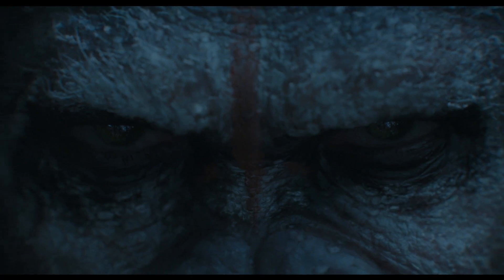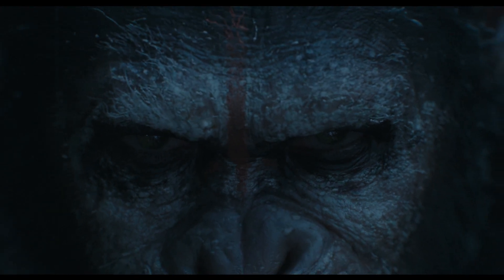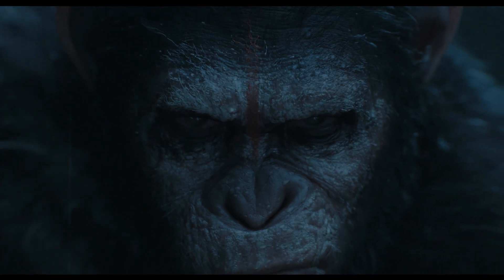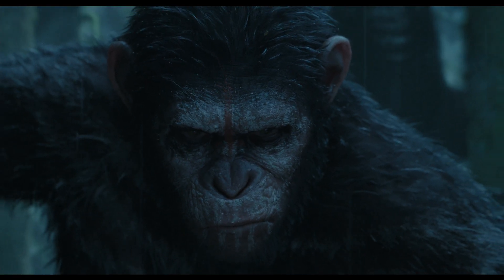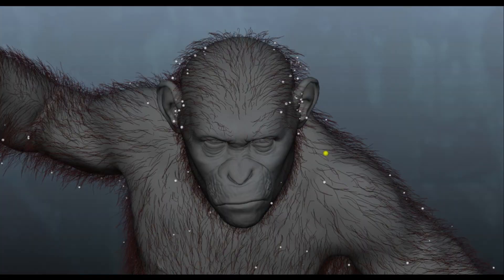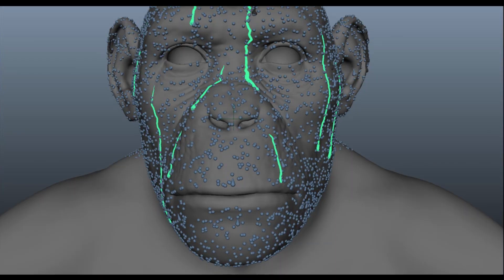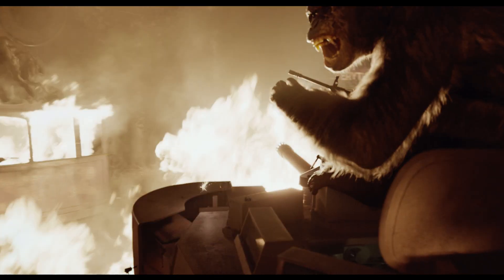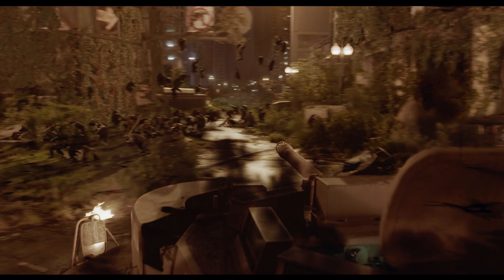Dawn of the Planet of the Apes VFX | Breakdown | Weta Digital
Dawn of the Planet of the Apes required our animators to create an entirely digital ape cast who could deliver complex and emotional storylines. See how we combined our advancements in performance capture technology with keyframe animation to achieve nuanced and convincing character performances.

Our work on Dawn of the Planet of the Apes received three Visual Effects Society Awards, an Annie Award for Outstanding Character Animation, the HPA Award for Outstanding Feature Film VFX, and the Golden AEAF Award for Feature Film VFX.